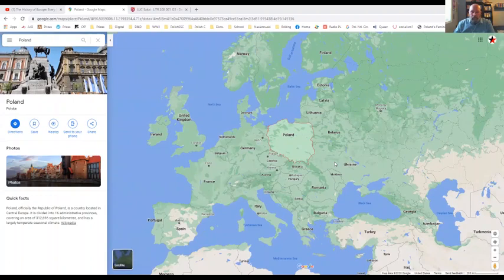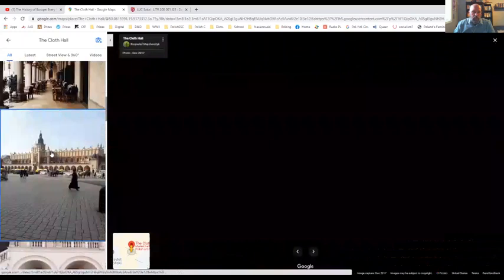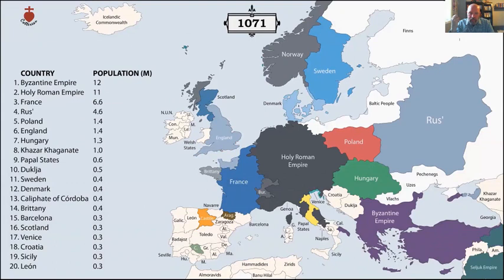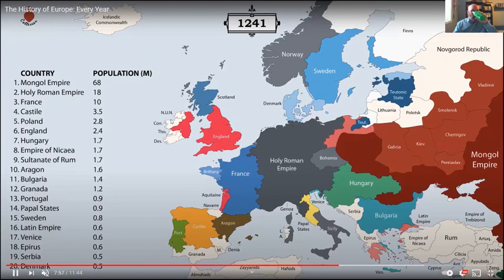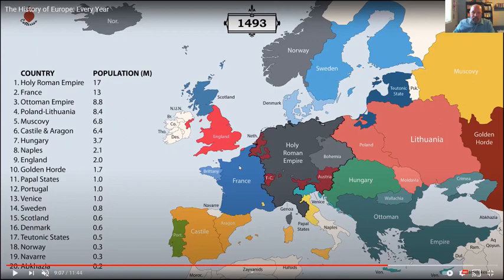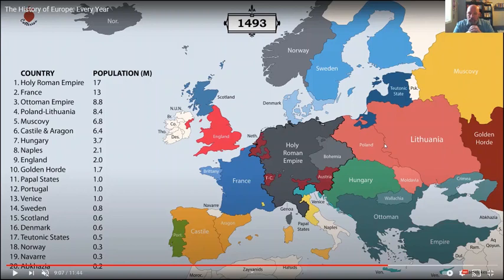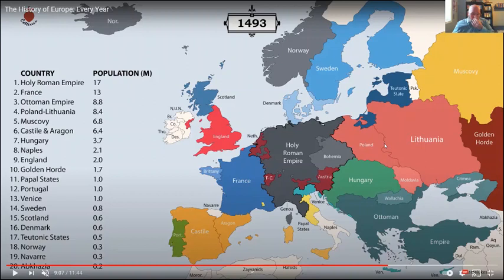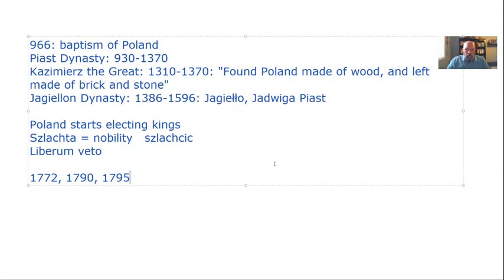A (very) Short History to Poland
In this opening lecture, I give a quick introduction of Polish history from 966 to 1795.